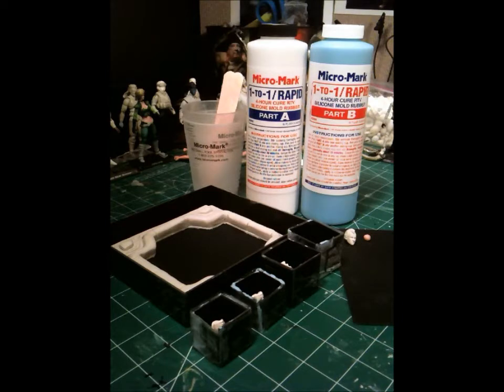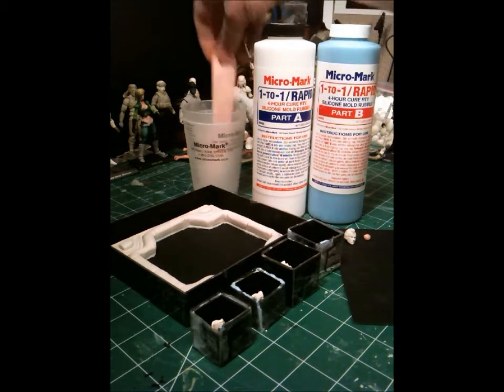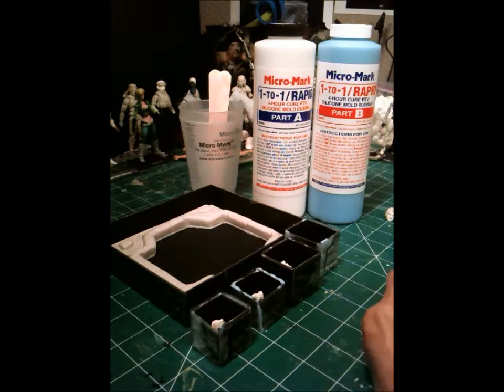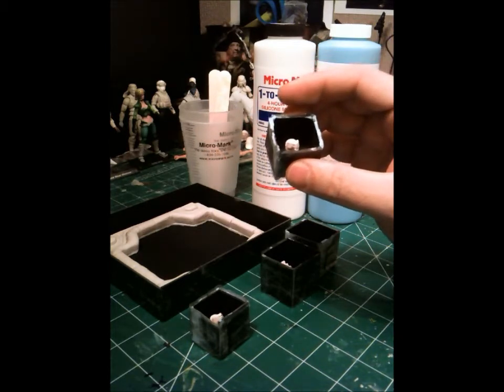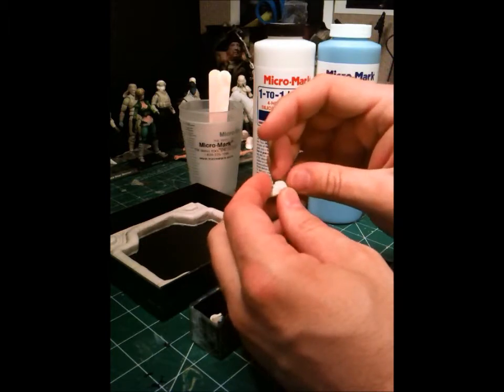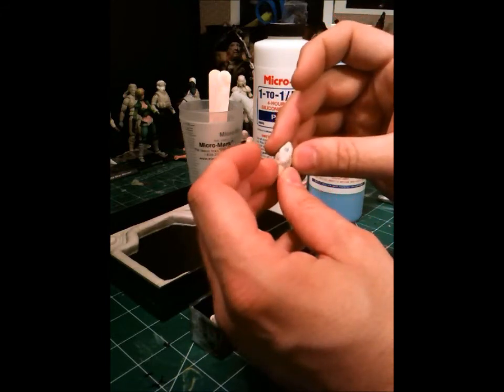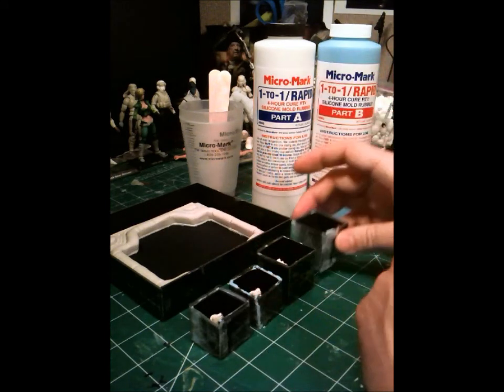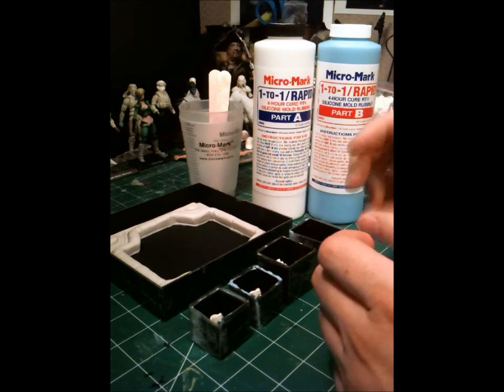SF30 Mold Making Part I.wmv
Basic mold making tutorial using Micro Mark 1-to-1 Rapid Silicone Mold Rubber. Part 1 - Materials you need and preparing your items for molding.